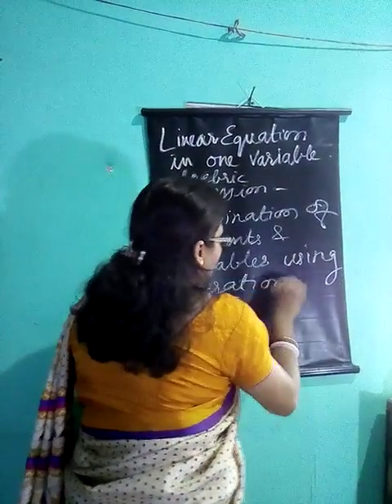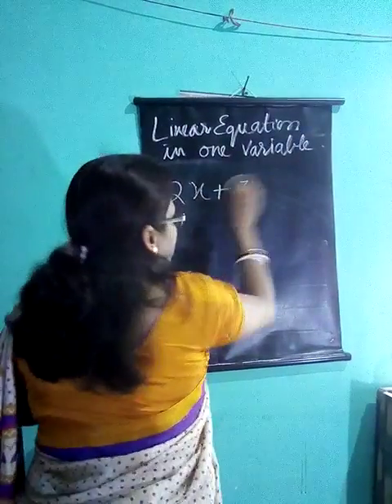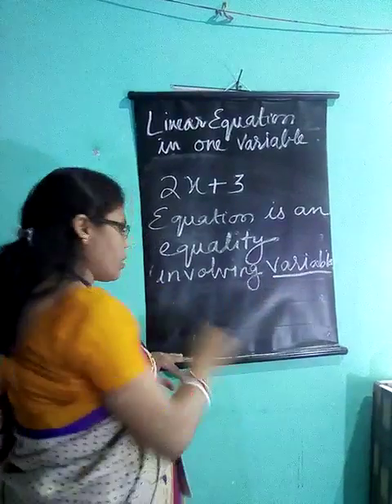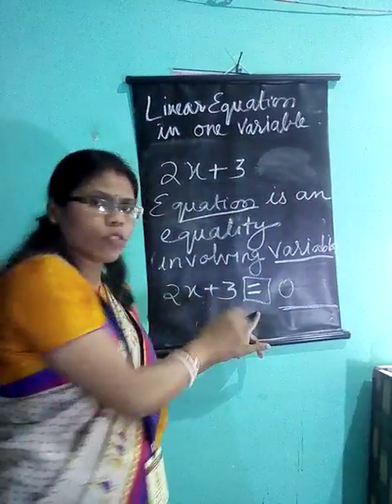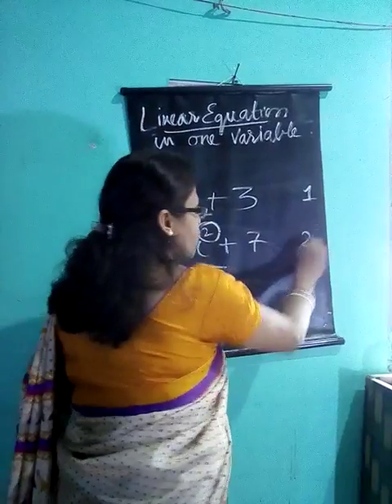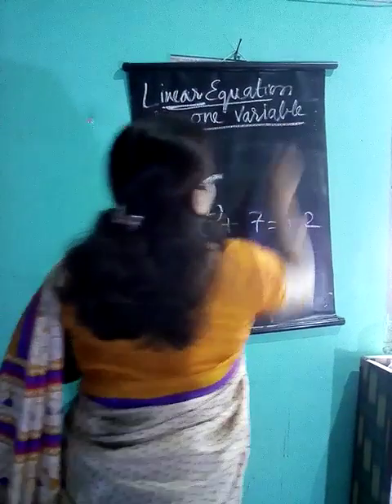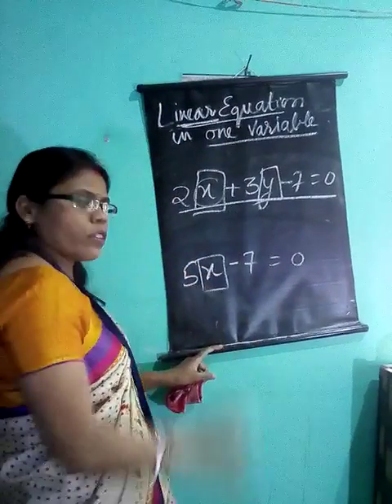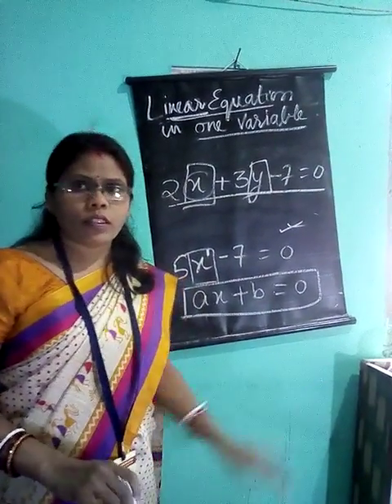Class VIII MATHEMATICS (LINEAR EQUATIONS IN ONE VARIABLE)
Hello everyone...
Now let's start new chapter . In this video we will recaptiualte about linear equations in one variable.
Also follow your book and do ask me if you have any query.